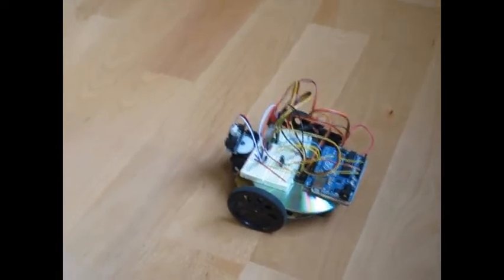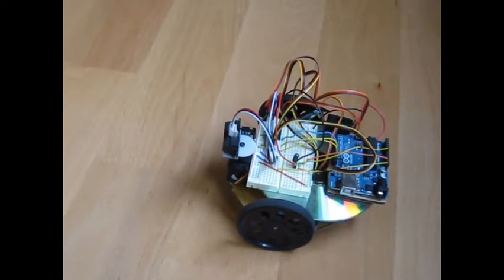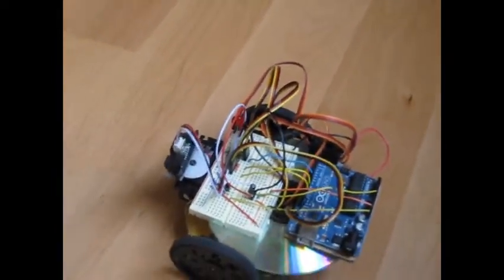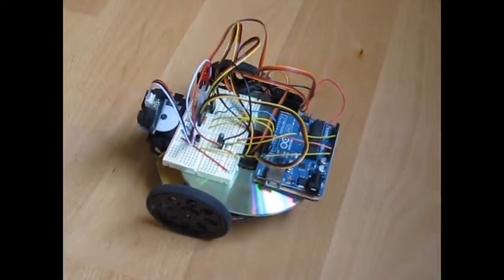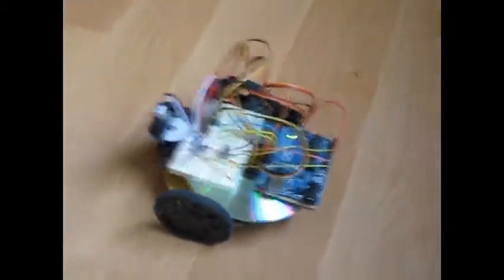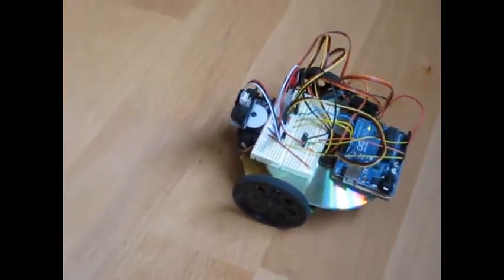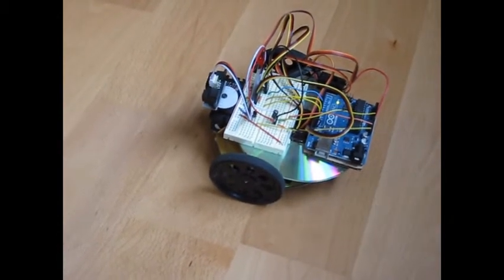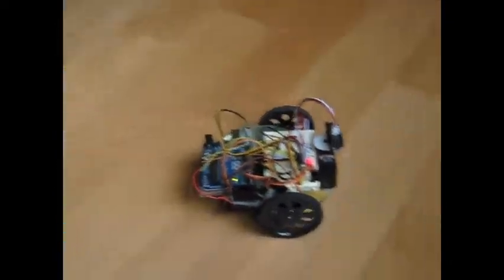MAEP Sharp IR Update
This is my update of MAEP which I finally decided to film. I added a Sharp IR rangefinder, power switch for the motor battery, and a reset circuit.